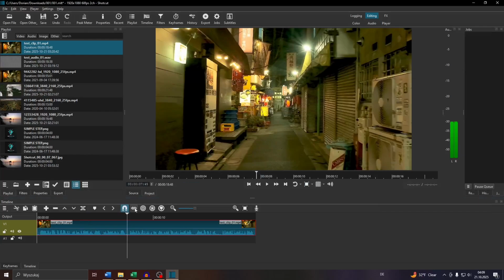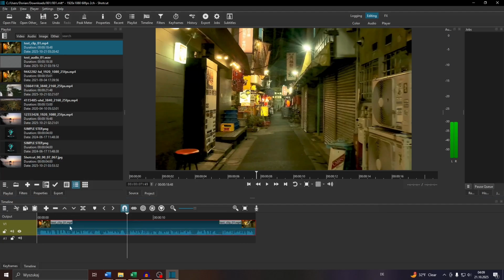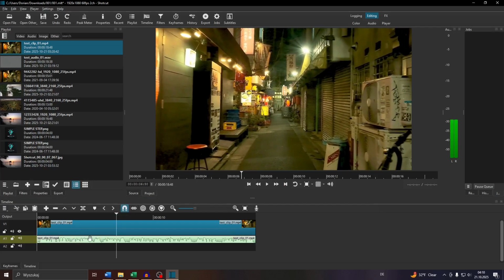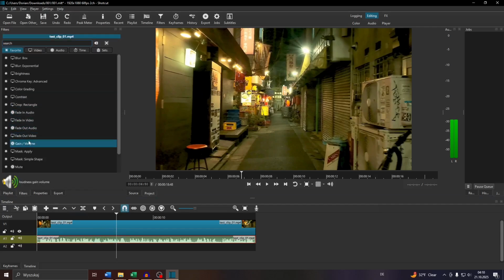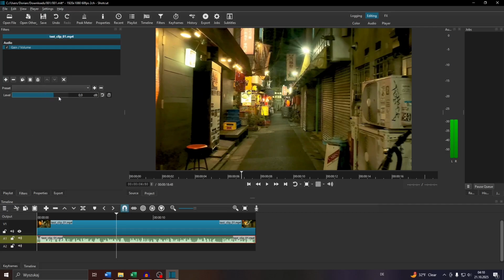How to Detach Audio from Video in Shotcut | Separate Video Sound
In this tutorial, we show how to detach audio from a video in Shotcut to edit the sound track separately from the visuals.

If you're learning about Shotcut video editor, also check out how to increase the video speed on Shotcut,